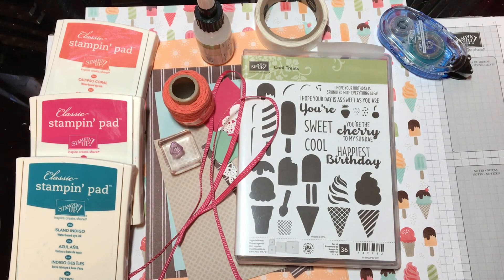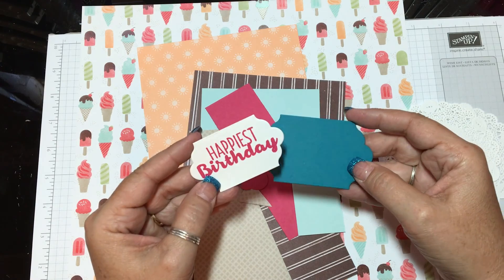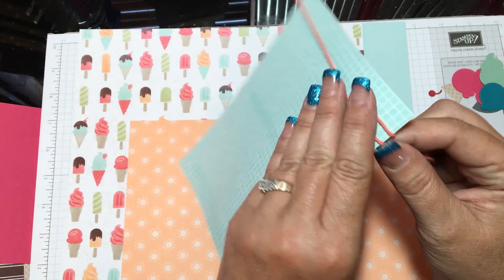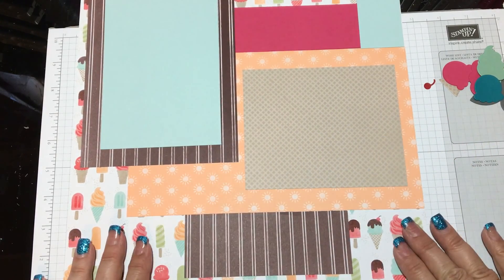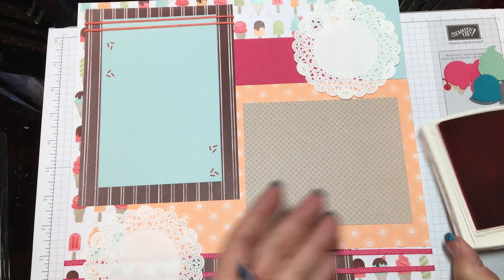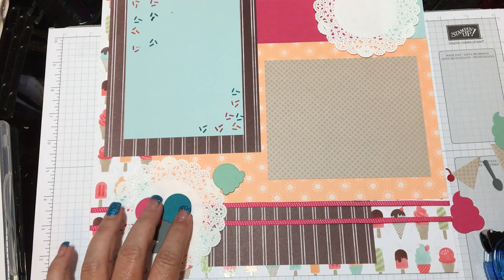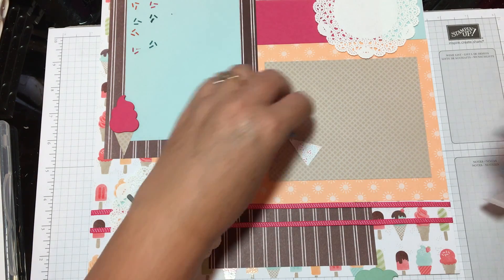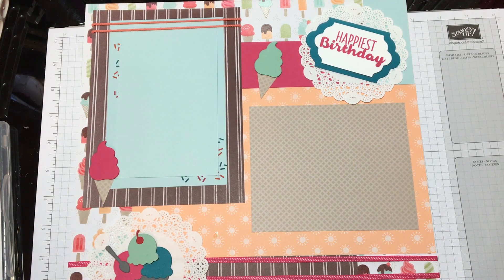Scrapbook page using Stampin' Up! products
There may be new items in this video that are not available until June 1, 2017.  But you can order many other items 24/7 at cricketscorner.stampinup.net

Like to join my team?  After purchasing the starter kit for just $99, you can get all your future purchases at a discount.  Can't get better than that!